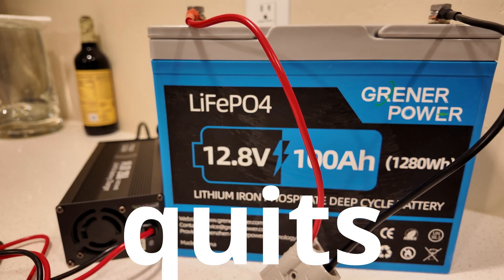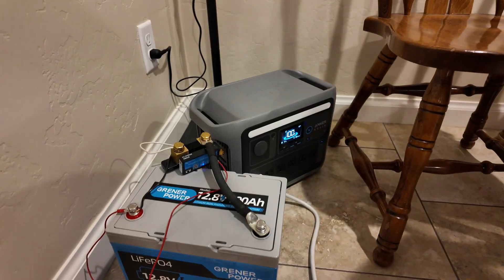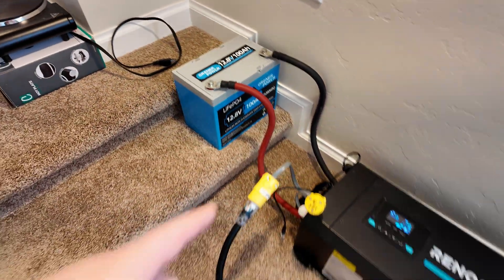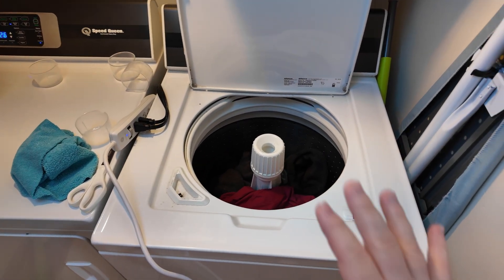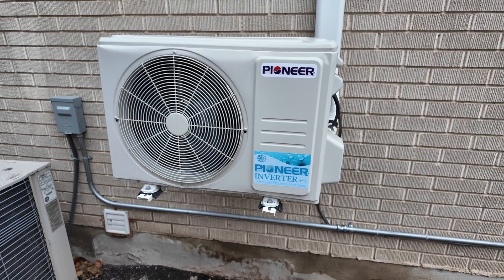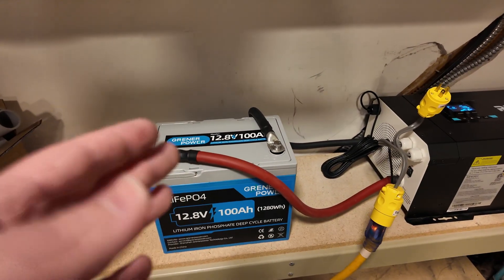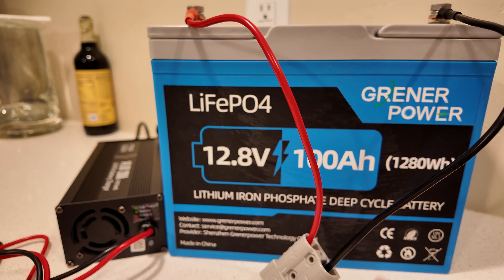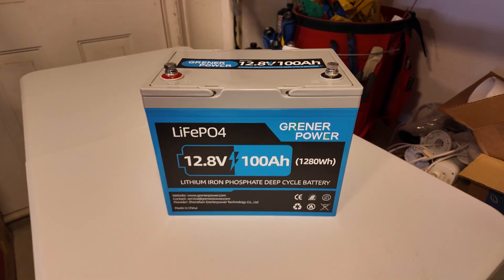Crushed My Power Tests! (Except This One…)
I put the GrenerPower 12V 100Ah LiFePO4 battery through a full series of real-world tests—fridge runtime, microwave, heat pump, surge load, and more—and it crushed almost every one. Solid performance, impressive capacity, and great value. But there was one area where it let me down…

Everyone needs a 10AWG extension cord in their life like you saw me use in this video

Buy a Goldenmate LiFePO4 UPS like you saw in this video

Chapters:
0:00 The charger won’t shut off!
0:06 Unboxing
0:44 Capacity/Fridge runtime tests
2:00 Can this GrenerPower 12V 100Ah LiFePO4 Battery run a vacuum cleaner?
2:15 Can this GrenerPower 12V 100Ah LiFePO4 Battery run a electric hot plate?
2:49 Can this GrenerPower 12V 100Ah LiFePO4 Battery run a gaming PC/Workstation?
3:28 Can this GrenerPower 12V 100Ah LiFePO4 Battery run a washer & dryer?
4:27 Mini-split heat pump test
5:15 Whole home gas furnace runtime test
6:41 Microwave running test
7:24 Cold temp charging protection test
8:29 Pros & Cons